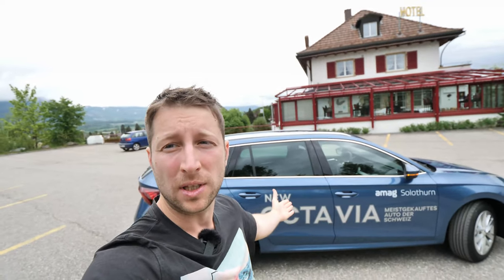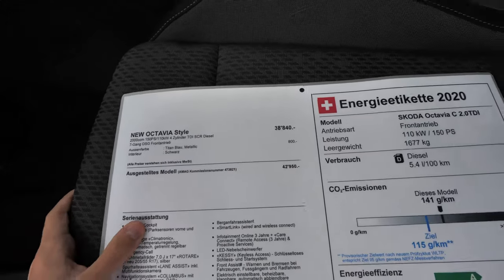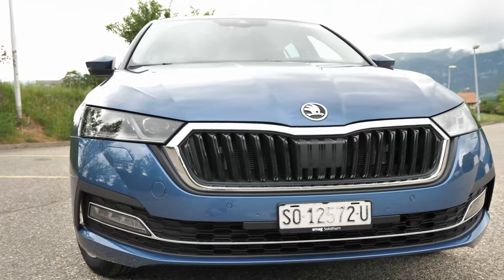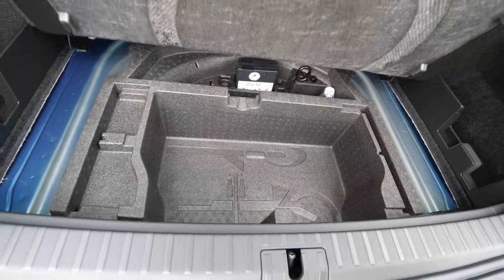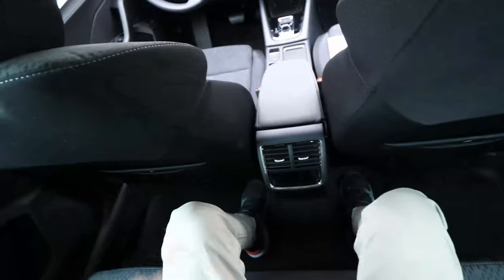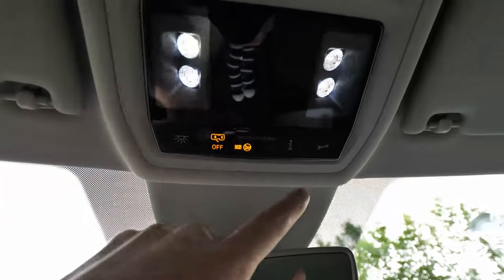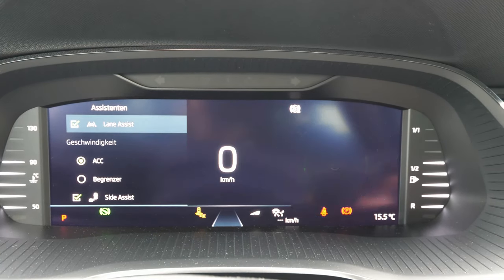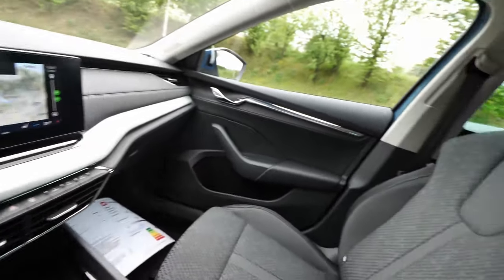New Skoda Octavia 4 Combi Style 2020 Review interior Exterior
The new front apron and the sharply drawn, new headlights provide visual highlights for the ŠKODA OCTAVIA. The compact vehicle’s increased length and width bring out its self-assured character. At 4,689 mm, the fourth-generation ŠKODA OCTAVIA COMBI is 22 mm longer than its predecessor; its width has grown by 15 mm to 1,829 mm (the hatchback’ length has increased by 19 mm to 4,689 mm and by 15 mm in width, taking it to 1,829 mm). The wheelbase measures 2,686 mm. The redesigned, shallow roof rails emphasise the vehicle’s elongated silhouette, whilst alloy wheels measuring up to 19 inches lend it a powerful appearance.

New OCTAVIA ranks among the most aerodynamic cars in the world
The new design sharpens the ŠKODA OCTAVIA’s visual presence and enables excellent aerodynamics. The hatchback has a drag coefficient (cd) from 0.24 and the OCTAVIA COMBI from 0.26. The new OCTAVIA thereby ranks among the most aerodynamic cars in the world. The improved aerodynamics also reduce the fuel consumption and CO2 emissions.

The narrower front headlights and the tail lights use modern LED technology. In the top-of-the-range version, the OCTAVIA is equipped with a real highlight full LED Matrix headlights. This innovative system generates a light beam consisting of several segments which are controlled individually. Thus, the high beam can be on at all times, without dazzling other road users. Using the camera on the windscreen, the intelligent technology detects vehicles that are approaching or up ahead as well as people and objects reflecting the light. The lights also greet the driver with an animated Coming/Leaving Home function. The full LED tail lights are incorporated into this animation too, and boast – which is a first for the ŠKODA OCTAVIA – dynamic indicators.

In the new ŠKODA OCTAVIA, the usual impressive amount of space is even more generous. The rear passengers enjoy an even more luxurious level of kneeroom than before – now 78 mm. The boot capacity, which is the largest in the segment, has increased to 640l in the COMBI and 600l in the hatchback. The ŠKODA designers have completely revamped the OCTAVIA interior. The new steering wheel now features just two spokes and has a chrome trim; in the multifunction variant, 14 different functions can be performed via push and new scroll buttons in a chrome finish.

The centre console, door trims and dashboard have been redesigned too. Featuring a modular, multi-level arrangement, the dashboard echoes the shape of the ŠKODA grille with a contrasting, coloured area below the large, free-standing central multifunction display. Particularly back-friendly, ergonomic seats are available for the first time. In addition to being heated, these also come with the options of a massage function and/or cooling ventilation. The optional sports seats are covered in a particularly breathable ThermoFlux fabric. Another optional feature in the new OCTAVIA is the tri-zone Climatronic air conditioning. When equipped with the KESSY keyless entry system, any one of the OCTAVIA four doors can be opened first.

At the time of the market launch, the new OCTAVIA will be available in the Active, Ambition and Style trim levels. Later in 2020, the rugged OCTAVIA SCOUT and the sporty OCTAVIA RS will be added to the range.

The OCTAVIA is the first ŠKODA model to feature a head-up display. This projects important information such as the speed or navigational information directly onto the windscreen in immediate view of the driver, allowing them to read it without taking their eyes off the road. The new ŠKODA OCTAVIA infotainment systems offer optional streaming services for radio and TV as well as completely cable-free smartphone connection using wireless SmartLink+ technology. Media devices or USB sticks can also be directly linked to the infotainment system via the two USB-C ports in the front out of the up to five USB-C ports; a 230-V socket in the rear is optional too. The acoustically optimised interior and the new optional Canton Sound System ensure perfect sound.

ŠKODA Octavia has further improved the Virtual Cockpit for the new OCTAVIA. The latest generation of the digital and individually customisable instrument panel comes with a 10-inch screen and is now even more user-friendly. The driver can choose from four different layouts – Basic, Classic, Navigation and Driver Assistance Systems – and specify their desired content using the controls on the multifunction steering wheel. Users can now also opt to display the navigation system’s maps on the Virtual Cockpit and the central display measuring up to 10 inches in two different levels of zoom. Climatronic can be operated via an integrated bar at the bottom of the infotainment display. Via a new touch slider at the bottom of the infotainment system’s display, the volume can be adjusted using one finger and the navigation map can be zoomed in and out using two fingers.